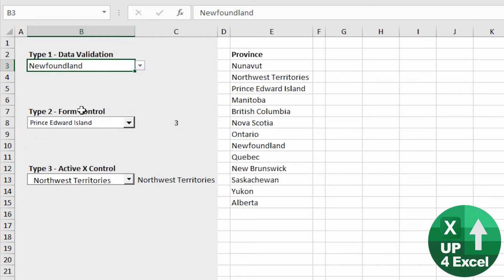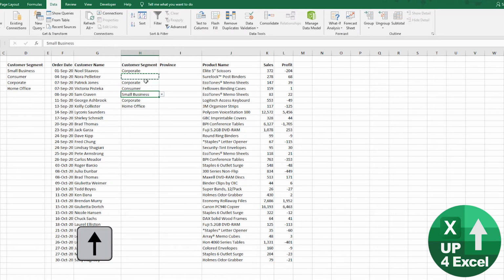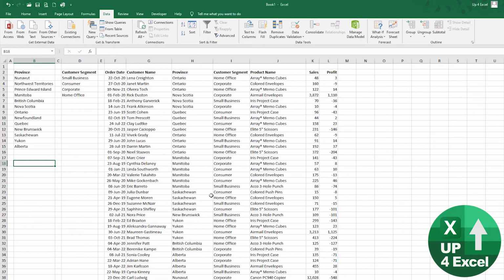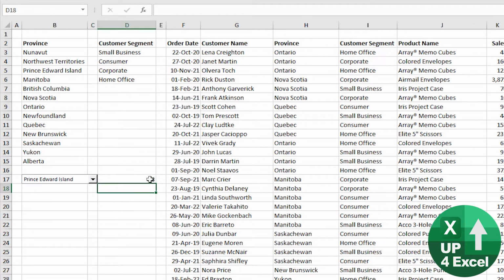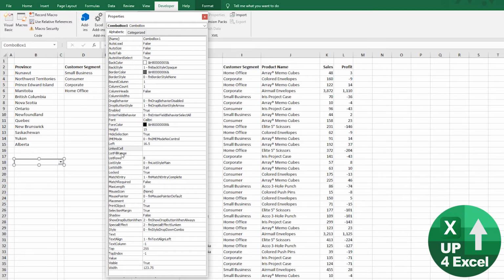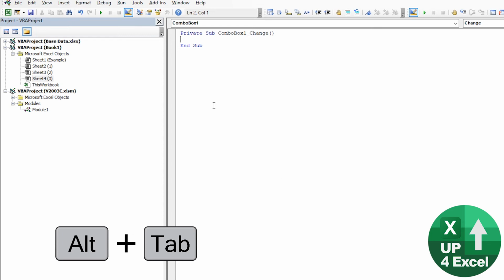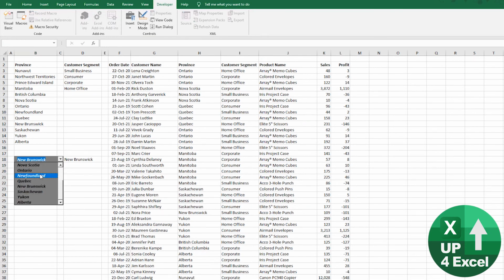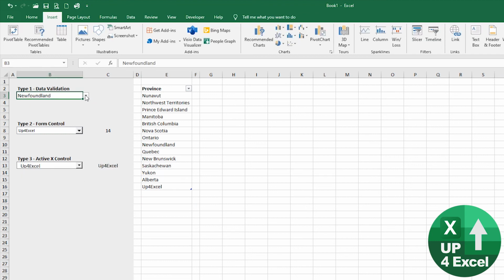3 Effective Techniques for Excel Drop Down Lists – Which Method Works Best?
🎯 Dropdown lists can control entire spreadsheets or just make data entry easier - make sure you pick the right one for your professional looking spreadsheets!

🕑 Video Timings:
00:00 Intro
00:12 Overview
01:38 Data Validation Lists
05:53 Form Control Combo Lists
10:00 Active X Combo Lists
14:12 Automation and Event Triggers
17:40 Which to Choose and When
18:57 Bonus: New List Items Auto Add

In this tutorial, I walk you through the three types of drop-down lists that you can create in Microsoft Excel: Data Validation, Form Controls, and ActiveX Controls. By the end of this video, you’ll know when to use each type, how to set them up, and which one suits your specific task. Whether you're working on a data entry form, creating a professional dashboard, or automating tasks with macros, this guide will help you make the right decision for your Excel project.

Here are the key topics covered in this tutorial:

1. Data Validation Drop-Down Lists: This is the simplest and quickest way to add a drop-down list to your spreadsheet. Data validation lists are perfect for data entry tasks where users need to select from a predefined list. I show you how to set them up, how to handle validation errors, and the benefits of using them for basic, everyday tasks. You’ll learn how to source data for the list, copy the validation rules across multiple cells, and set error handling rules to improve user experience. These lists are great for reducing input errors but are limited in configurability and don’t visually indicate they are drop-downs unless clicked. However, they're quick and highly efficient for simple data entry work.

2. Form Controls: Form controls are slightly more advanced and ideal for creating a more professional, visible drop-down list. These controls are especially useful when you’re creating reports or dashboards that require users to select from a list and generate results, like charts or summaries, based on their selection. Form controls are easy to set up, and I walk you through how to add them via the Developer tab, customize their layout, and link them to other Excel functions like formulas. They output a numeric value based on the user’s selection, making them easier to use with formulas. You’ll also learn a quick tip on snapping the control to fit perfectly within your spreadsheet grid for a clean, professional look.

3. ActiveX Controls: ActiveX controls are the most powerful and customizable option. If you're building an Excel tool that relies heavily on macros or if you need fine-tuned control over how the drop-down behaves, this is the choice for you. I show you how to configure an ActiveX control, link it to your data, and manipulate its appearance through VBA (Visual Basic for Applications) code. These controls allow for a higher degree of interactivity, making them perfect for advanced Excel users creating complex, dynamic spreadsheets. I’ll also cover how to assign macros to these controls, customize their appearance, and program them for different events like clicking or selecting an item. Although they're more time-consuming to set up, ActiveX controls offer flexibility that Data Validation and Form Controls can’t match.

You’ll also learn practical Excel tips such as how to:
- Set up drop-down lists using Excel's Data Validation feature quickly and efficiently.
- Create form controls that are ideal for dashboards, where users need a clear and visible selection interface.
- Leverage VBA to customize ActiveX controls for advanced Excel tasks and automate actions based on user selections.
- Troubleshoot common issues, like preventing input errors in Data Validation lists and linking Form and ActiveX controls to your data ranges.
- Automatically expand drop-down lists when your data source grows by turning the list into a Table, a useful bonus tip to ensure your drop-downs stay up-to-date without manual intervention.

By understanding how to use these different types of drop-down lists, you’ll improve the accuracy of your data entry processes, enhance the visual appeal of your Excel reports, and automate routine tasks with ease. Each type of list has its strengths, and I’ll help you decide which one fits your particular needs. If you're looking to streamline your Excel workflows, reduce user errors, or add interactivity to your spreadsheets, this tutorial provides the actionable steps to get you there.

I focus on making sure every instruction is clear and actionable so that you can replicate it in your own Excel workbook right away. The tutorial is designed to save you time and give you practical, no-nonsense advice that you can implement immediately to improve your Excel skills.